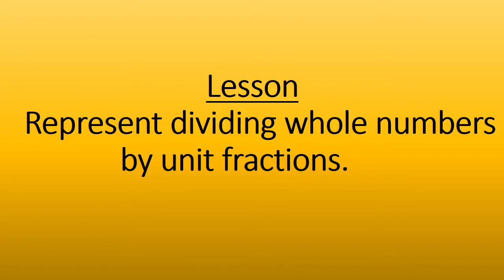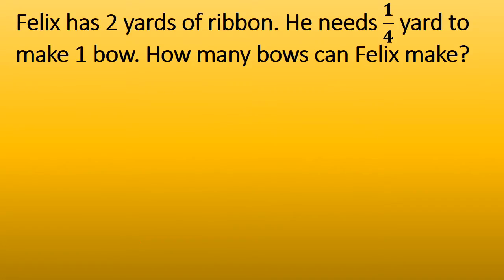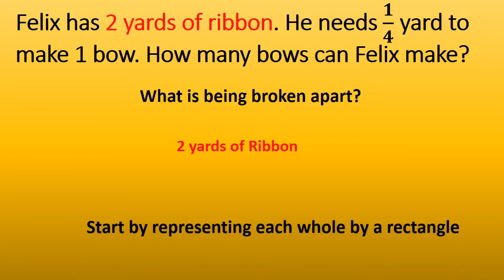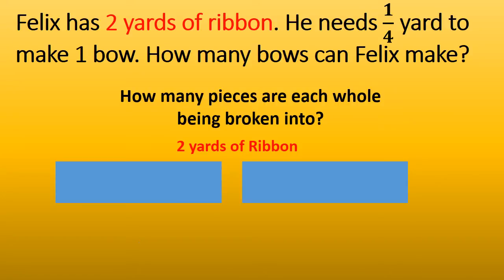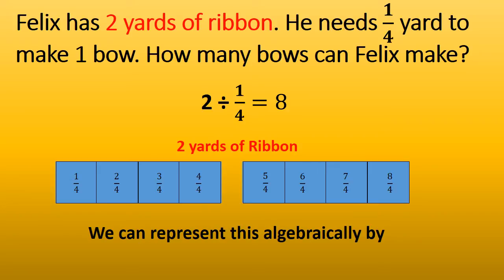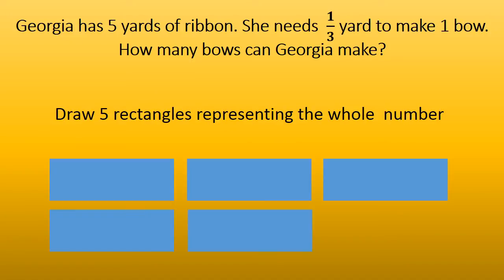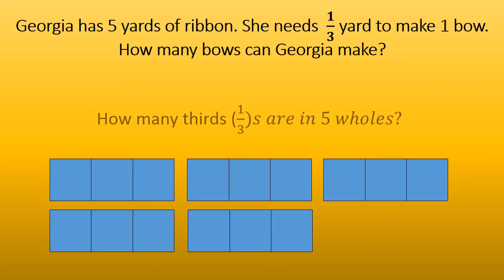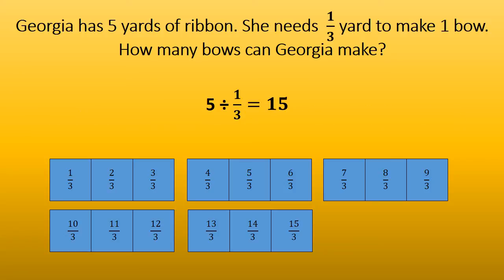Modeling Dividing Whole Numbers by Unit Fractions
Narrated PPT on lesson for modeling dividing Whole Numbers by Unit Fractions